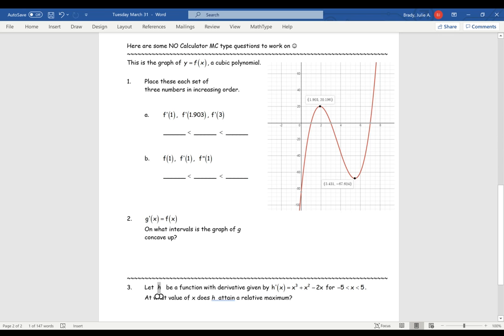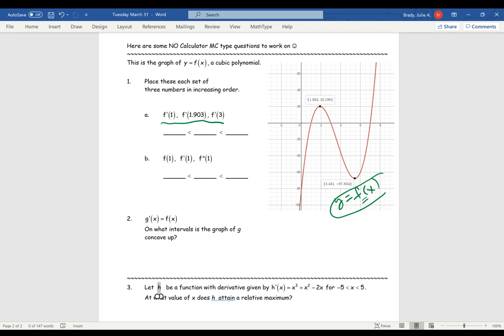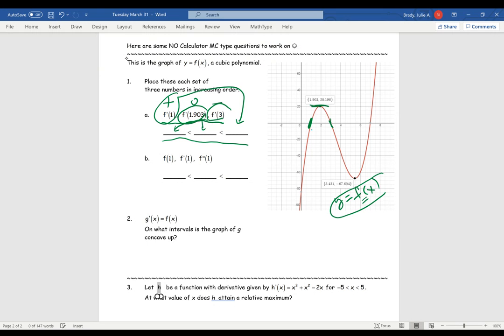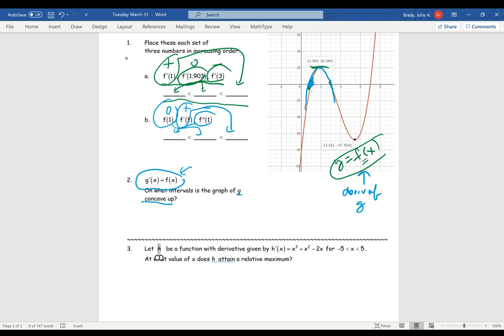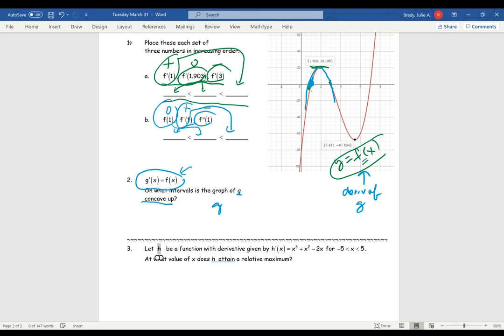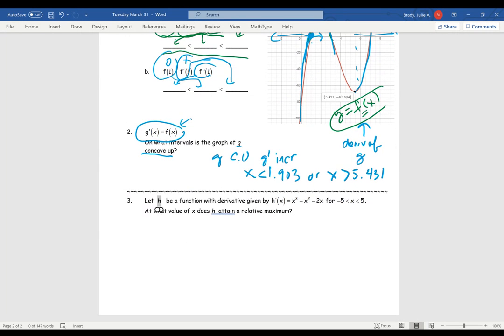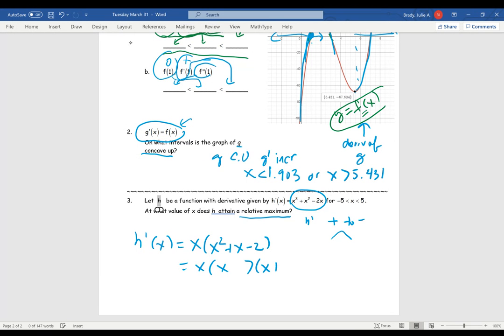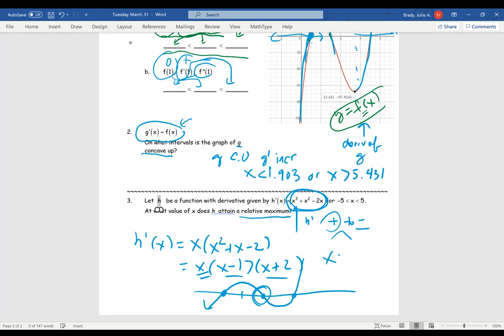Untitled: Mar 26, 2020 2:01 PM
AB Tuesday March 31
other problems